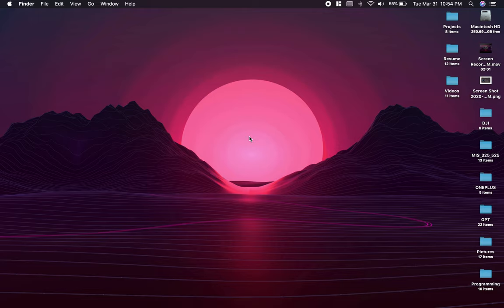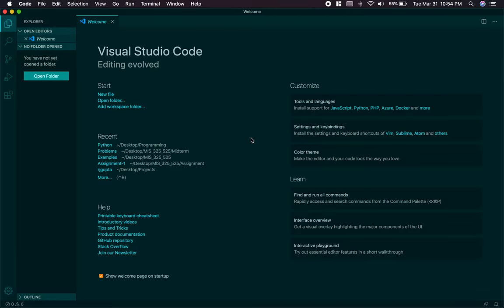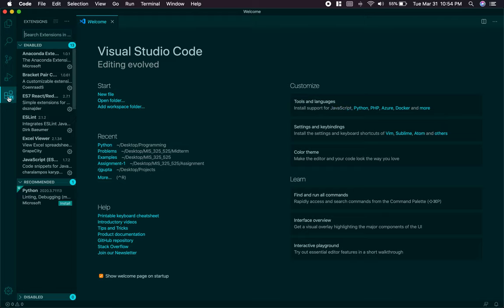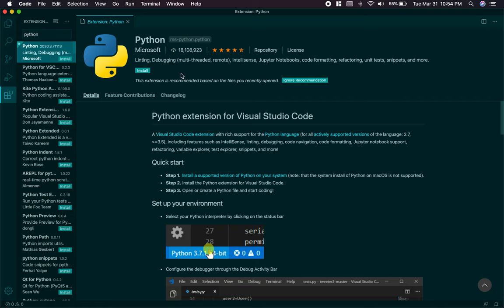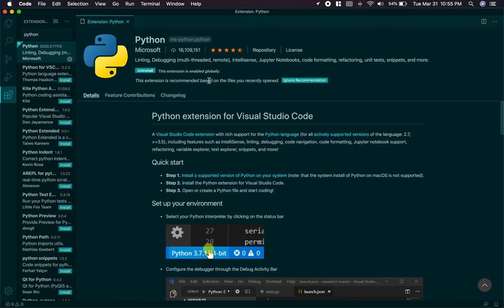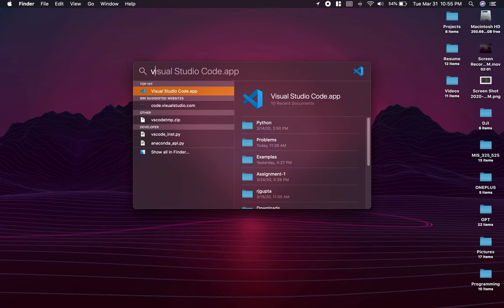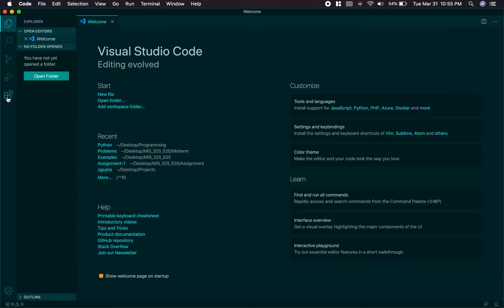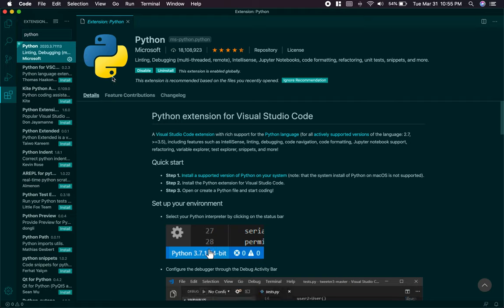Python extension for Visual Studio Code quick guide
1) Open up VS Code.
2) Click on the Extensions button on the left side.
3) Search for Python in the search box.
4) Click on the first search result which is by Microsoft and click install.
5) Once the installation is complete, quit VS Code and open it up again.